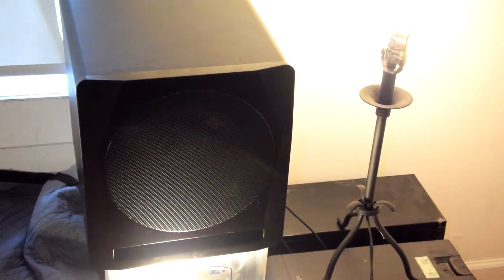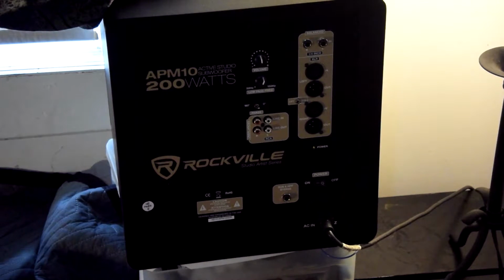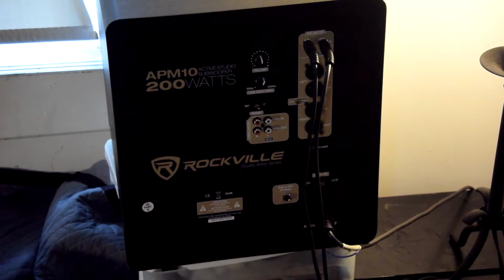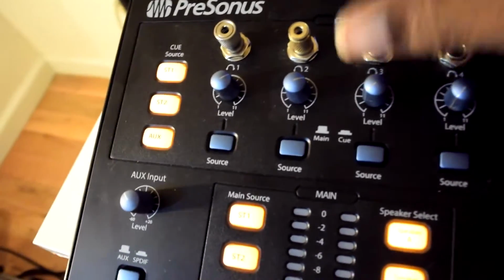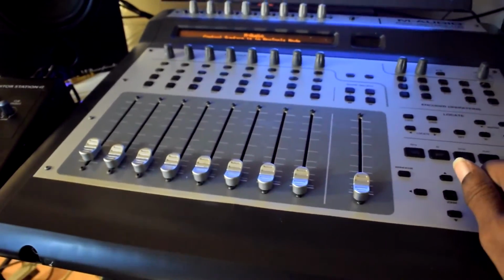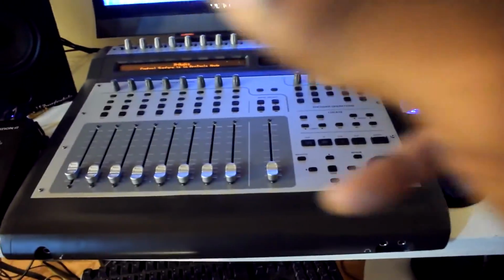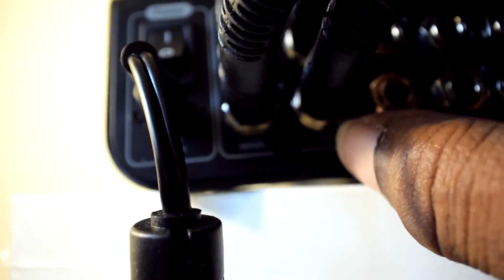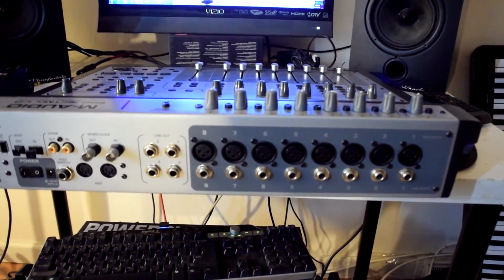Rockville APM10 10" 400 Watt Studio Subwoofer Pro Reference Sub and presonus monitor station v2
rockville sub woofer and presonus monitor station v2